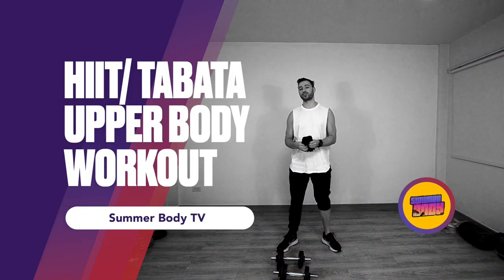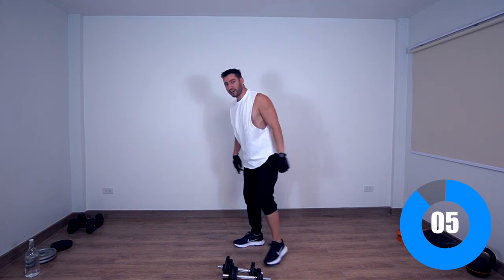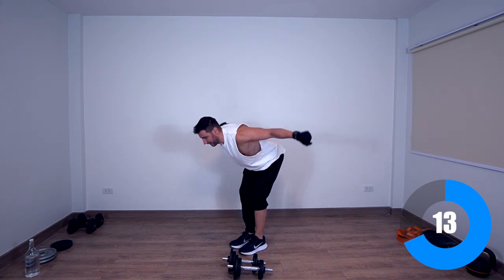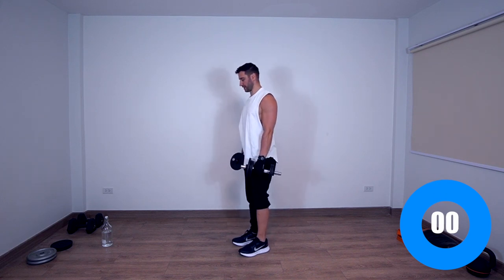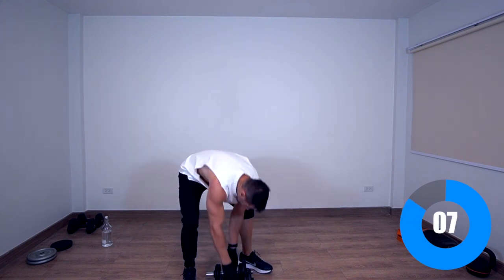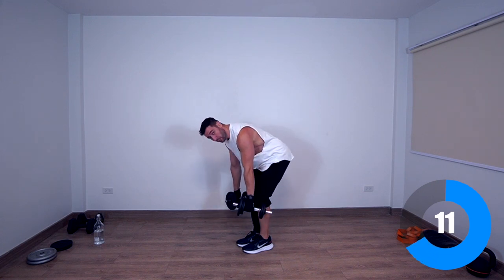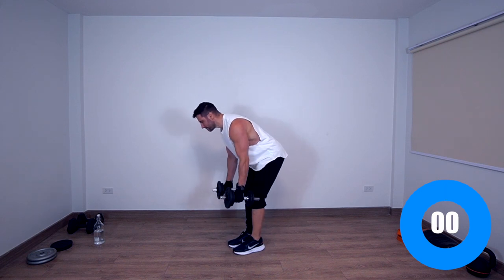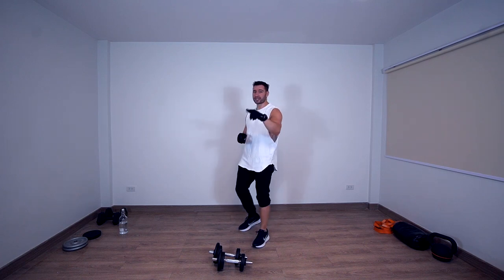*NEW* 25 Min Upper Body Tabata, HIIT WORKOUT, Strength HIIT With Dumbbells at home.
If you want a wide back and an inverse triangle shape of your upper body this is a workout your an do once or twice each week.

This workout can be done with dumbbells or 2 bottles of water or kettlebells. It's that easy.

We will target back, shoulders and biceps for a full PULL workout.

Amongst the Equipments that i use, there are bands. Here are my favoritue brands:
The Rubberbanditz Resistance Bands:

These workouts were designed for an imerrsive experiente targeted at those who want to train at home, or anywhere thery are to get fit and strong. If you want to beat the odds and smah through all obstacles hoin me and lets train together.

I will count your reps, push you, motivate you and in the breaks we take we will talk simple strategies for getting results. Pay attention and you'll get everything just watch the entire video.

Exercising your body is not only for men or for women also fitness workouts are not only for men or for women. We all have the same muscle structure and need to train it. The only difference is the response to exercise: men build muscle and women get toned and lean.
I want this to be a "how to get fit" for men and "how to get fit for women" type of channel. We will have "how to get abs for men" videos or "how to get toned for women" videos or "how to grow lean muscle for men" videos or even "how to grow a bootie for women and men" video. I have everything for everybody!